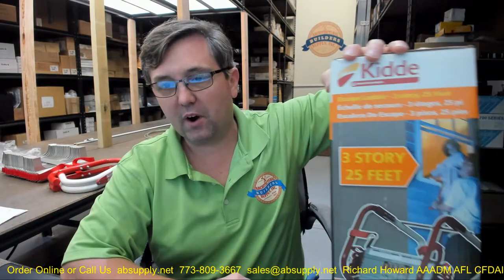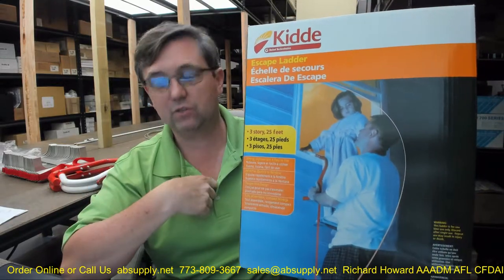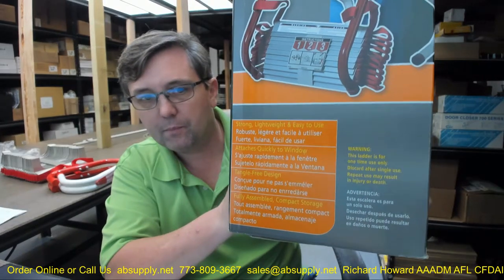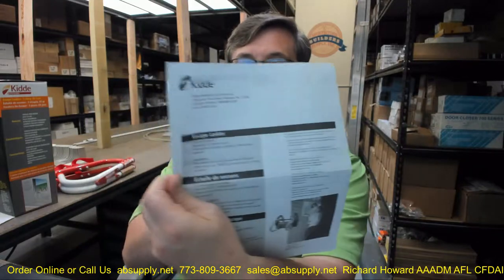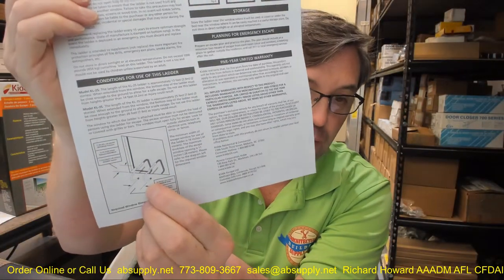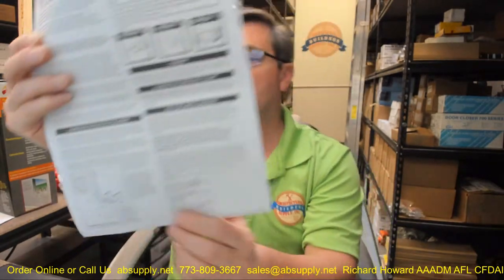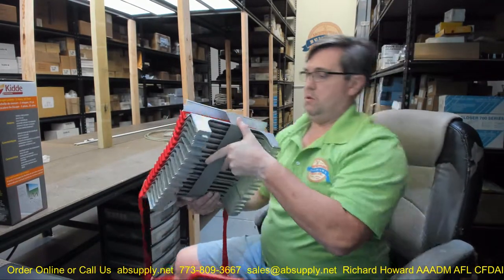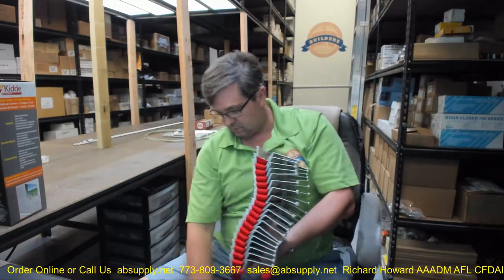Kidde 468094 Kidde Fire Escape Ladders 25 ft Overall Length